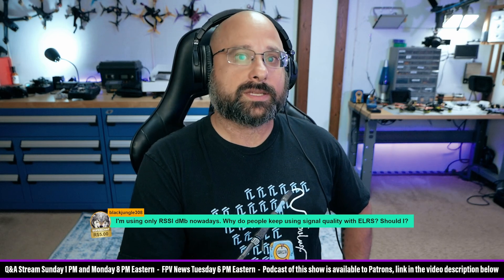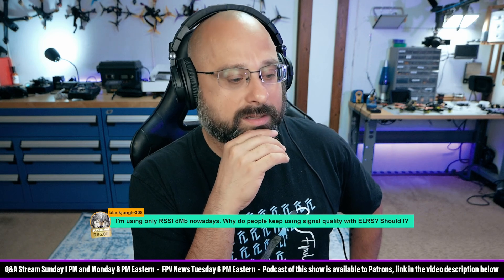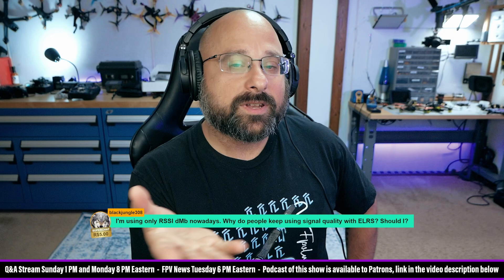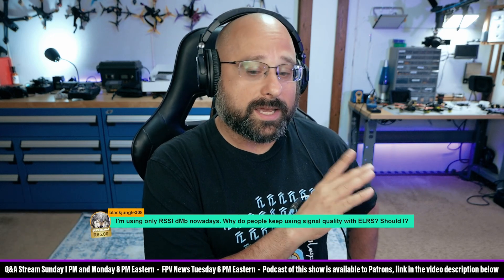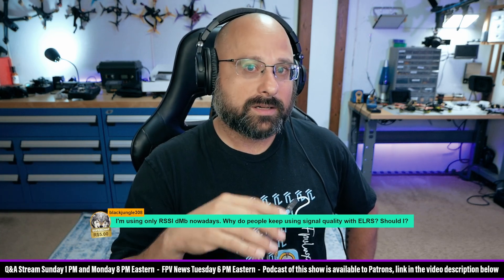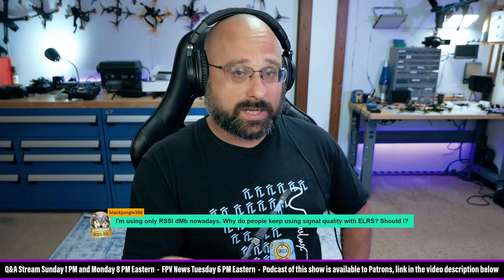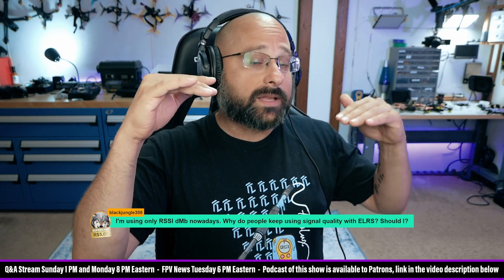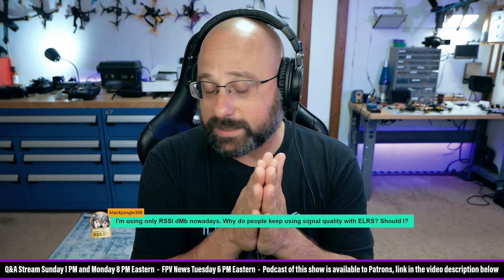Should I Use Link Quality With ExpressLRS? What About RSSI dbm? - FPV Questions